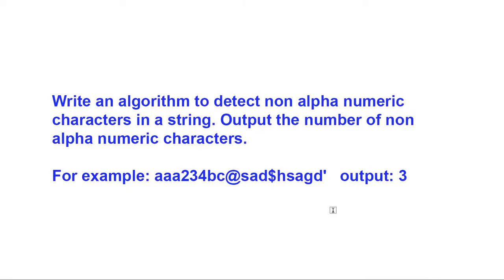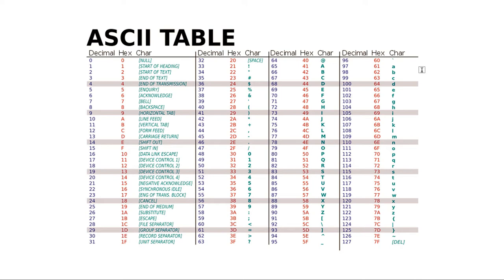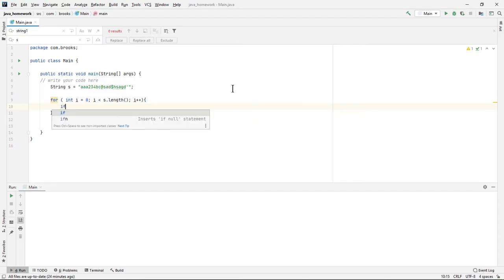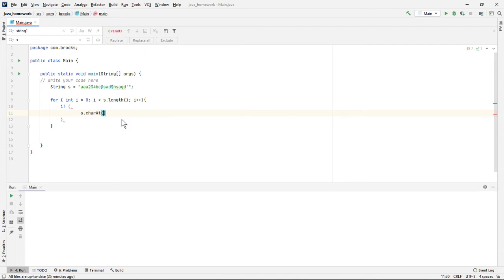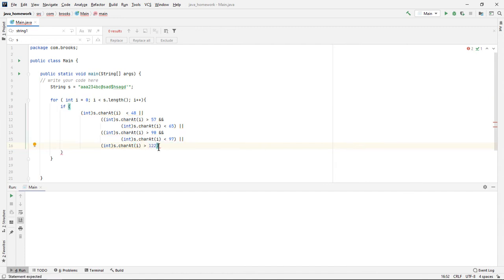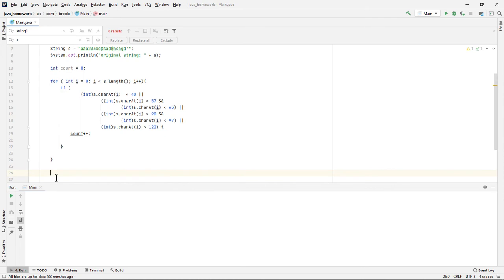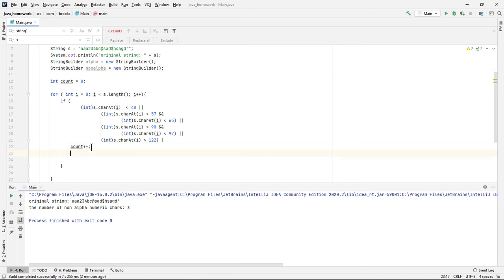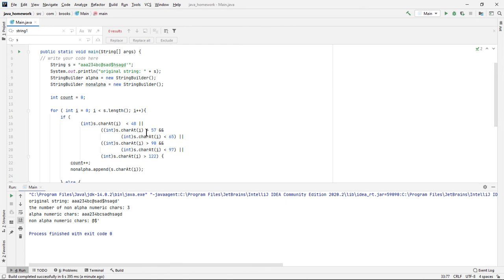Java interview question: Count the non alpha numeric characters in a string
How to count the non alpha-numeric characters in a given string in Java.